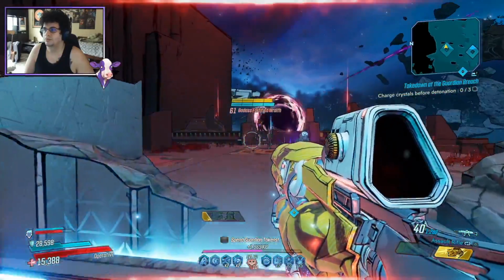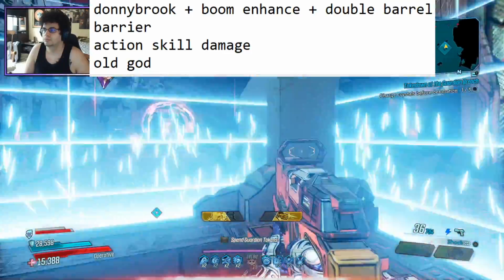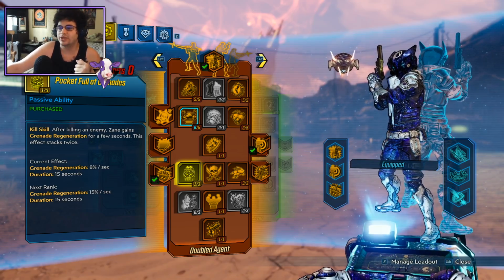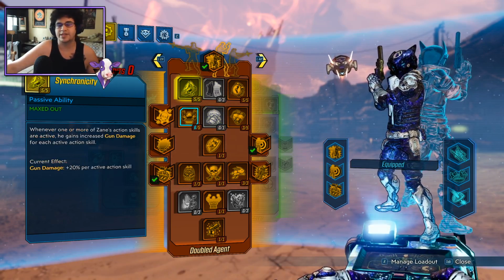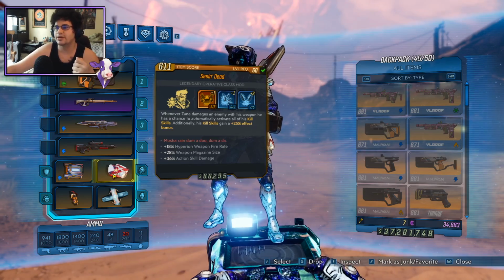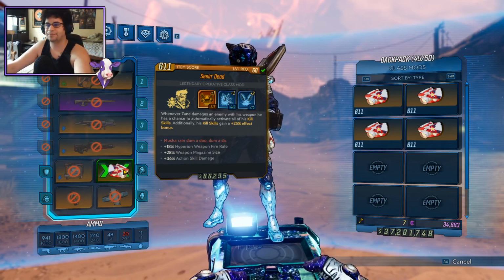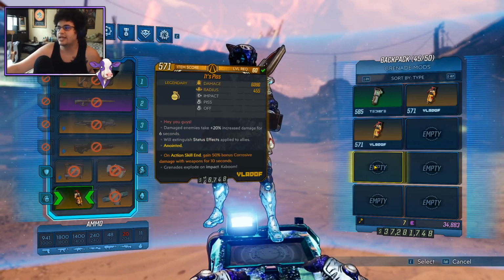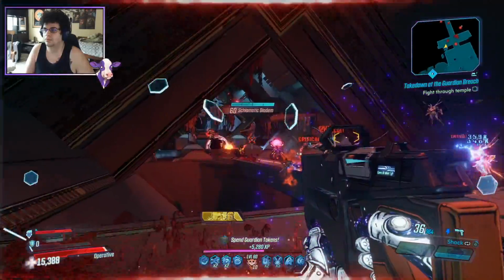LVL 60 ZANE CLONE BUILD BORDERLANDS 3 *NEW BEST ACTION SKILL FOR ZANE*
The clone buff easily makes the digiclone on Zane probably the strongest thing you can do with him. I am very happy with gearbox and borderlands 3 with the recent dlc 3 patch. Double Barrel Digiclone is meta!